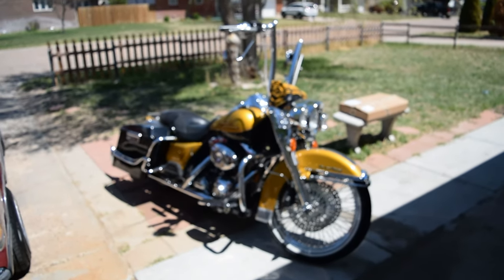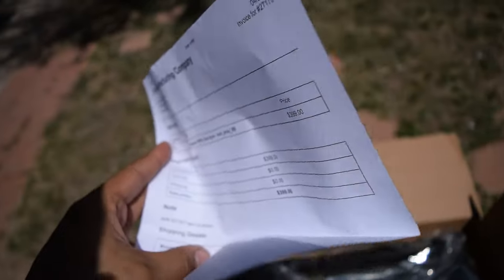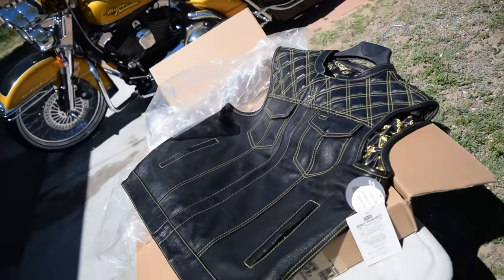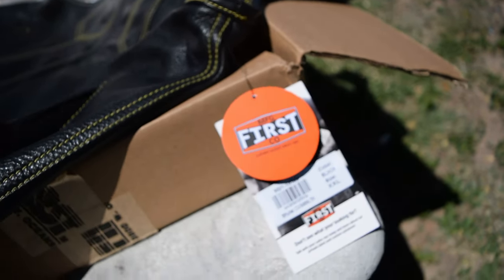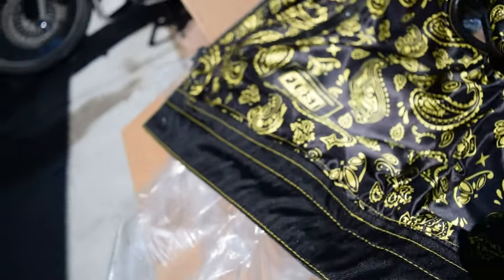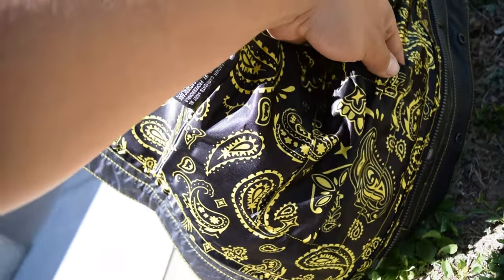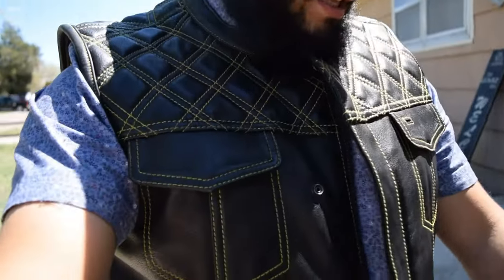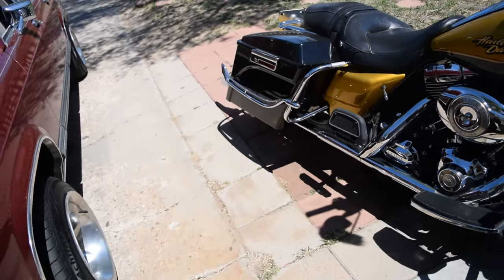Custom First MFG Leather Vest Unboxing & Review!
Today on CGOD VLOGS, we're going to be having a look at my new leather vest I ordered. Enjoy!